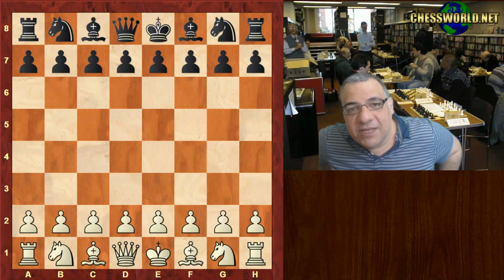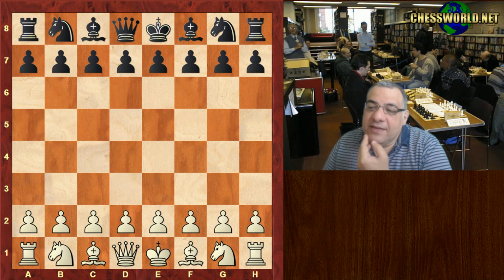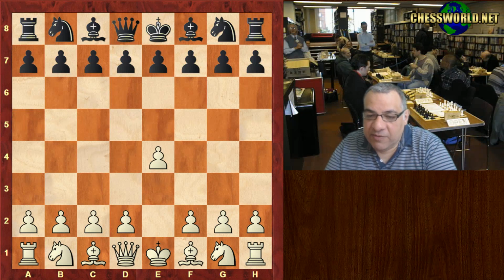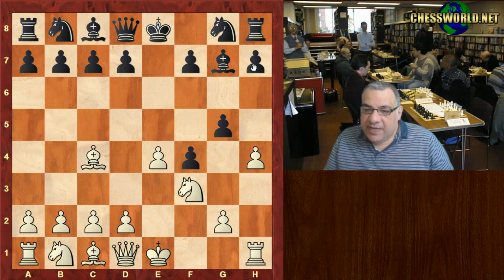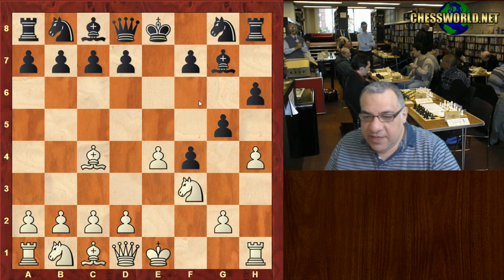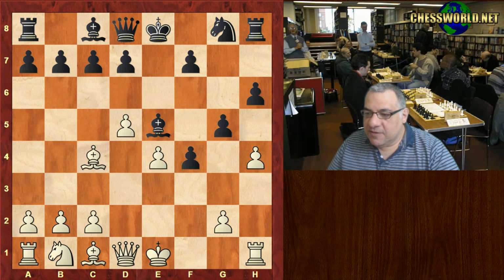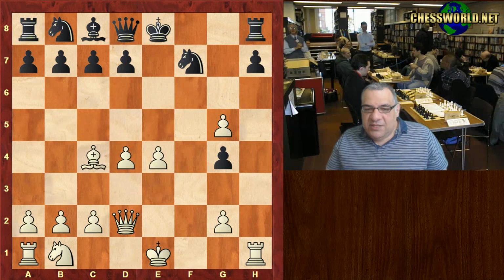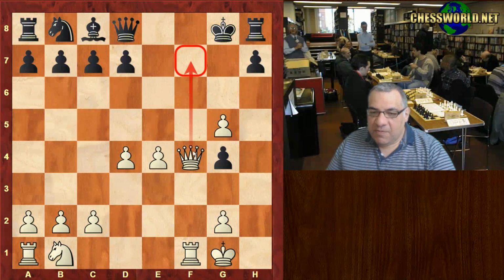Paul Morphy vs Alexander Beaufort Meek : Mobile - (1855) · King's Gambit: Accepted.